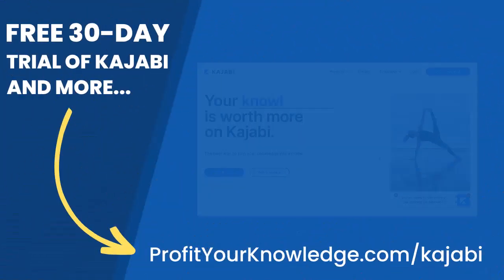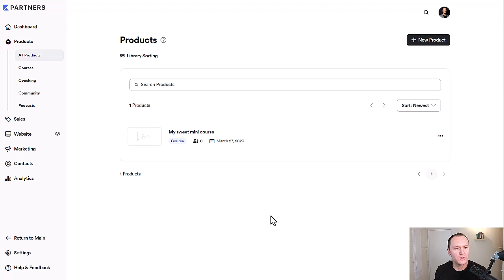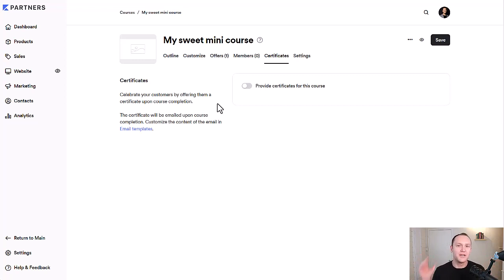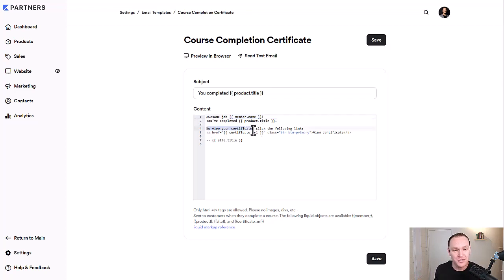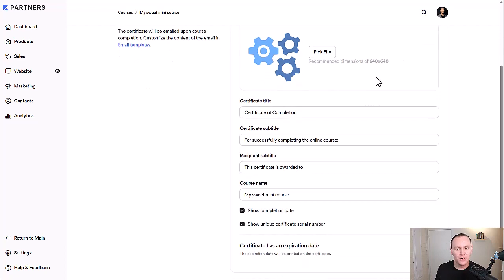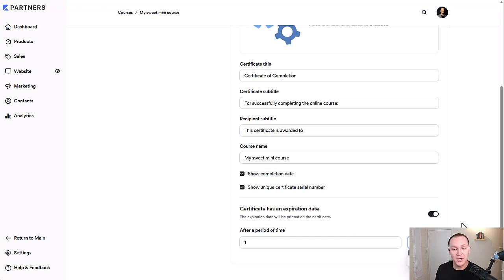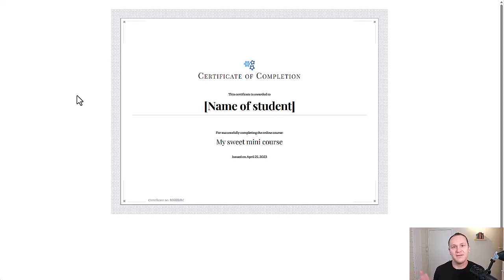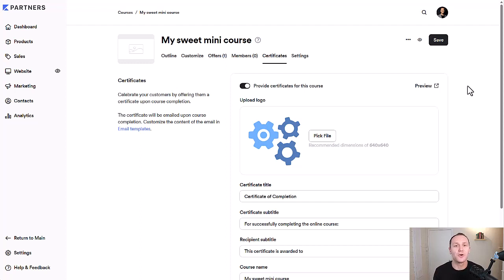Kajabi Tutorial: Adding Certificates of Completion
Elevate your online courses with Certificates of Completion in Kajabi! In this tutorial, we'll walk you through the process of creating and delivering professional-looking certificates to your students. Learn how to customize certificate templates, set up completion criteria, and automate the certificate issuance process. With Kajabi's powerful features, you can reward your students' achievements and enhance the value of your courses. Don't miss out on this step-by-step guide to implementing Certificates of Completion in Kajabi and taking your courses to the next level!

⏰Time Stamps:

0:00 - Introduction
1:23 - Setting Up Course Completion Certificates